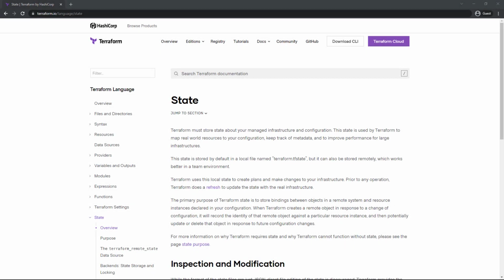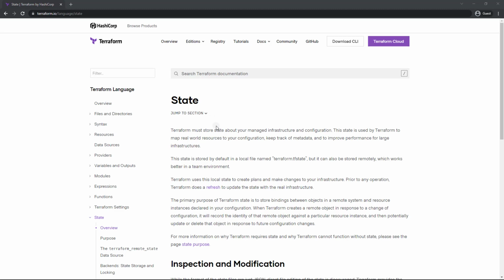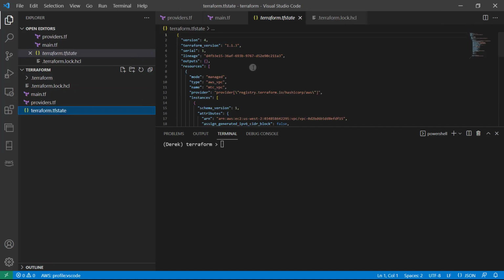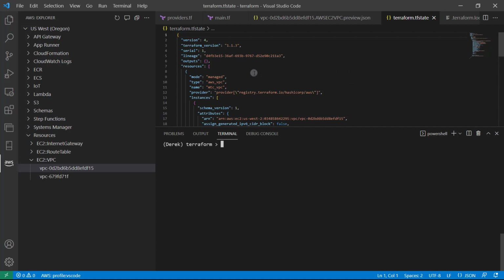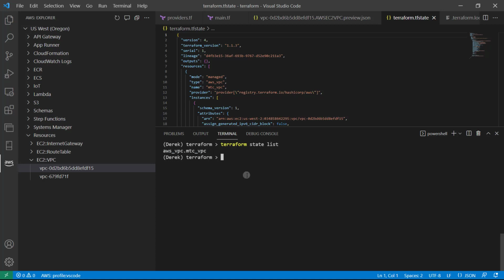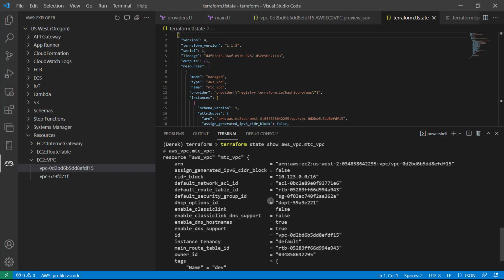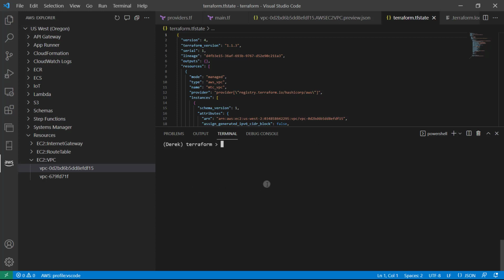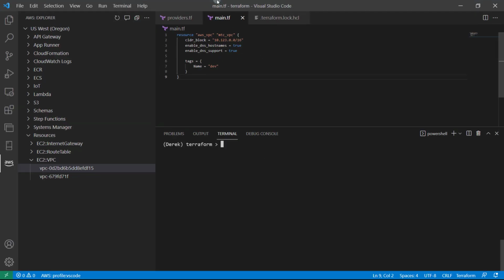Terraform State Basics